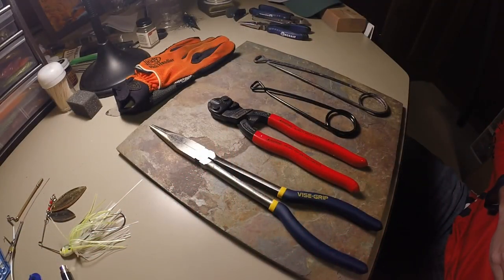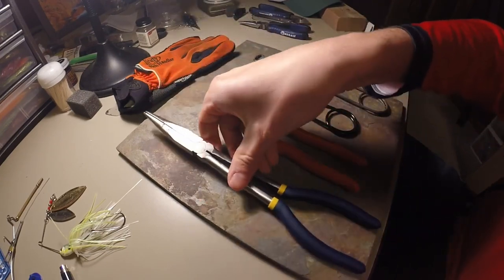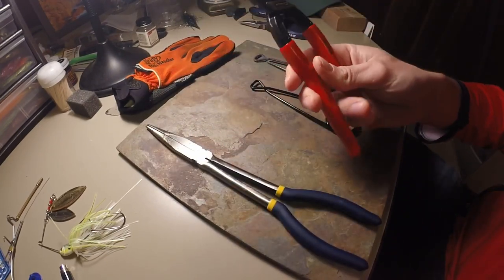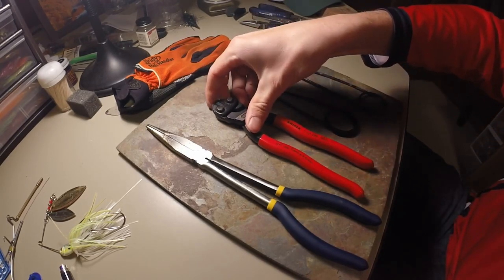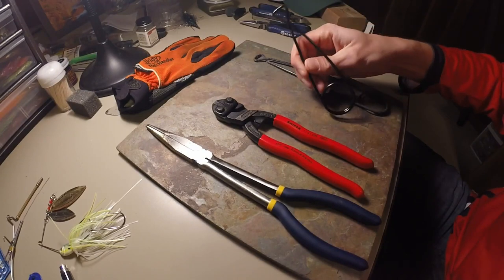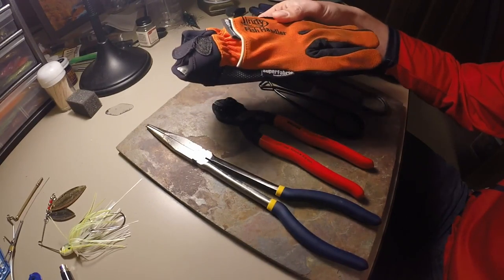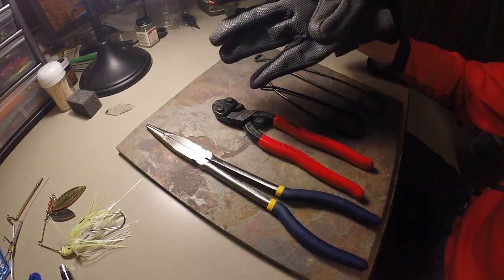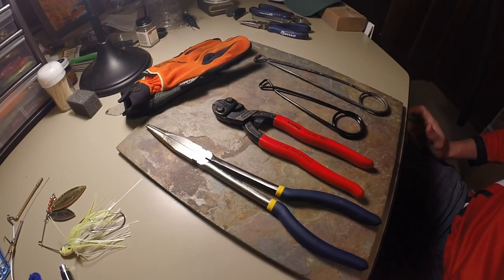Indiana Kayak Fishing Last Pike of 2016?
Watch as Kelly and I catch what will likely be our last Pike of 2016 from the Old Town Discovery canoe. I also show and explain the release tools needed for Pike and Musky fishing.